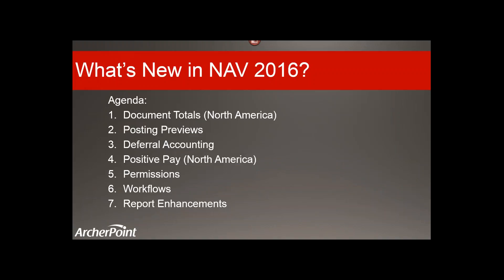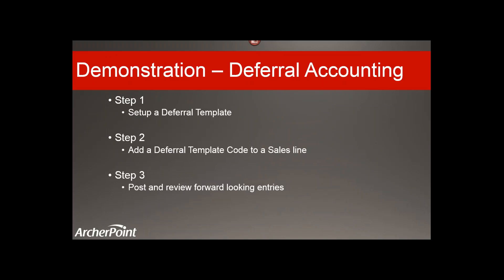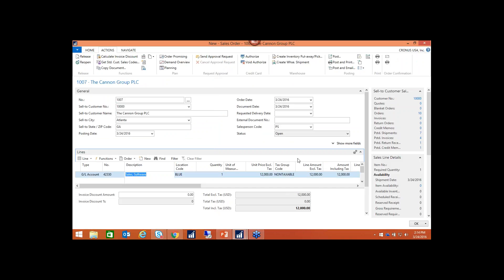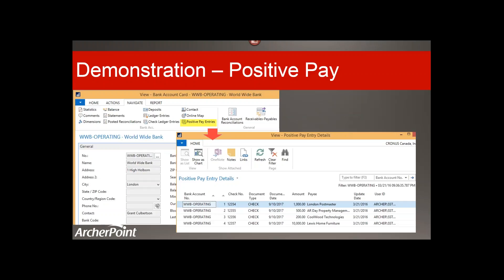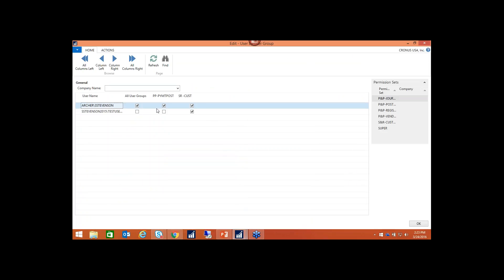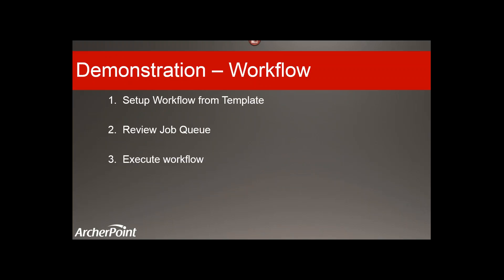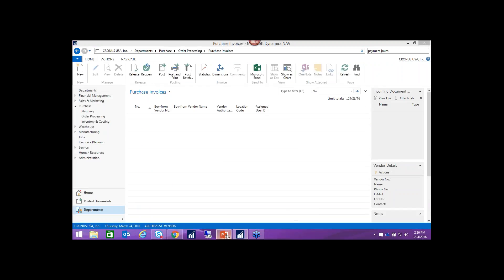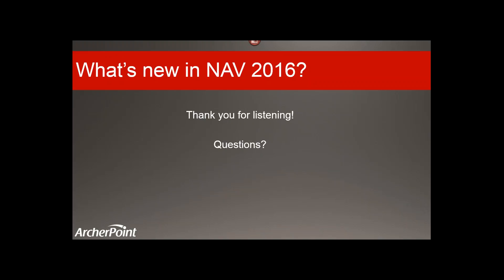What's New in Microsoft Dynamics NAV 2016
Microsoft Dynamics NAV 2016, the latest version of Dynamics NAV, has been released, offering more features that enable you to work in new and better ways. Before upgrading to or implementing NAV 2016, you’ll want to understand how the product differs from previous versions and how the main components of it work. Watch our recorded webinar to learn all about NAV 2016.